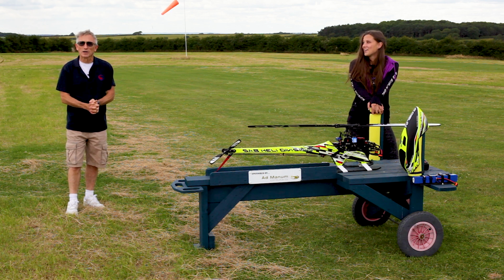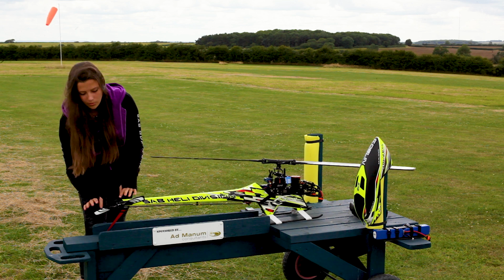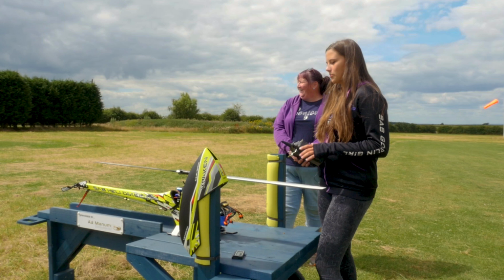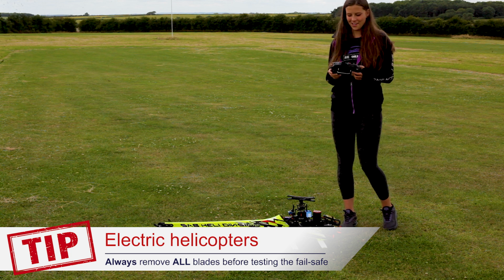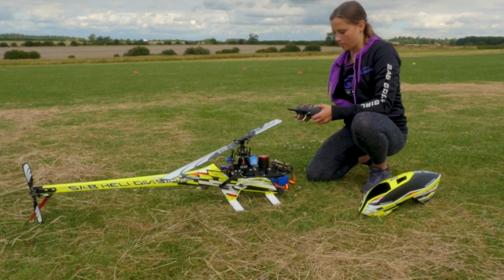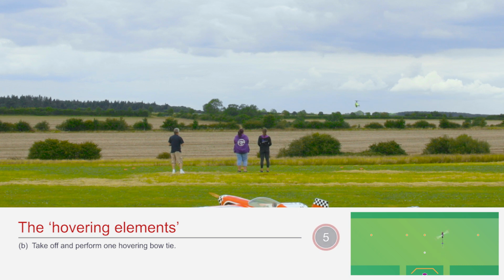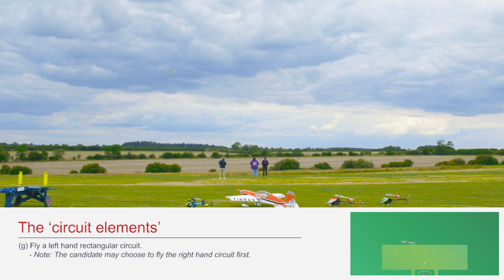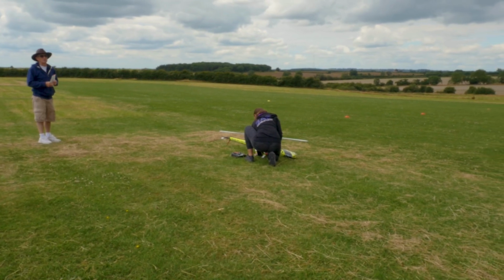BMFA Achievement Scheme Helicopter 'B' Test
This is the follow on video from the BMFA Achievement Scheme - Introduction Video. This is the Helicopter 'B' Test demonstration and guidance for potential test candidates.

00:00 - Introduction to the BMFA helicopter B guidance video
00:53 - Why take a BMFA model helicopter test
02:00 - How to perform model helicopter pre-flight checks
07:54 - How to perform a model helicopter range check and failsafe check
13:06 - Before you start flying
13:06 - How to perform final checks before flying a model helicopter
17:13 - How to perform the 'hovering elements' of the test
21:55 - How to perform the 'circuit elements' of the test
25:43 - How to perform model helicopter post-flight checks
26:07 - Understanding the mandatory and general knowledge questions for the test
27:57 - End credits